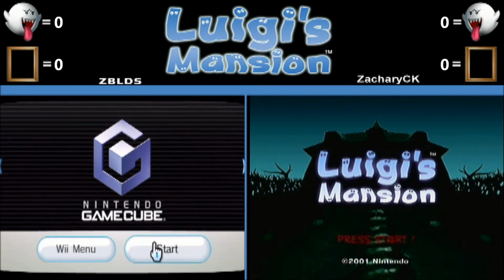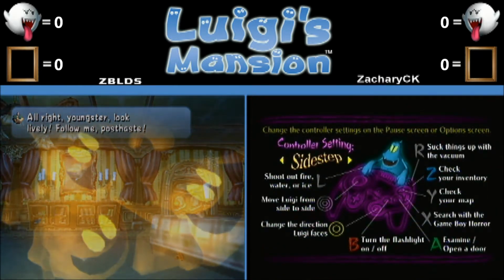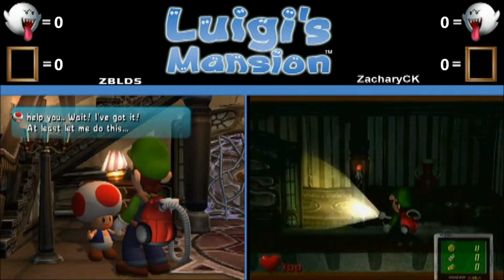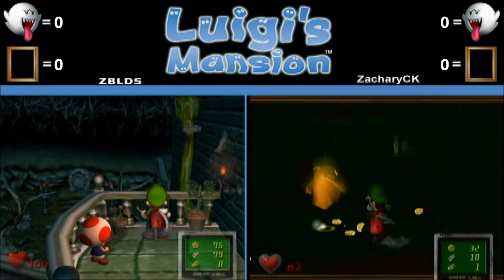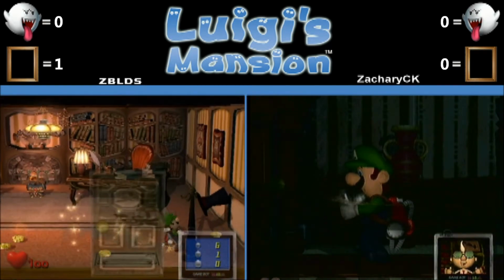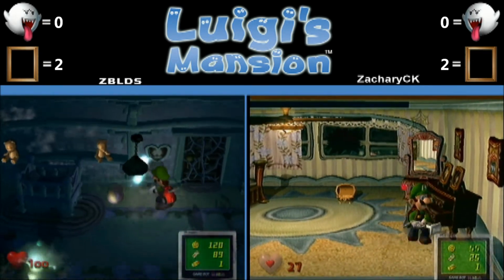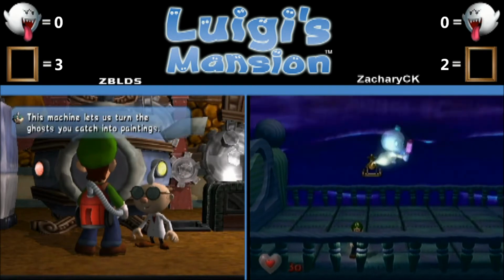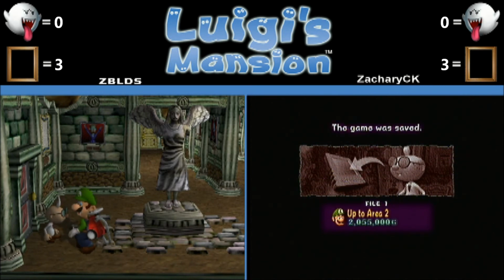Luigi's Mansion Versus | Part 1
Part 1 of the Luigi's Mansion Versus Series. New episodes come out every Monday.